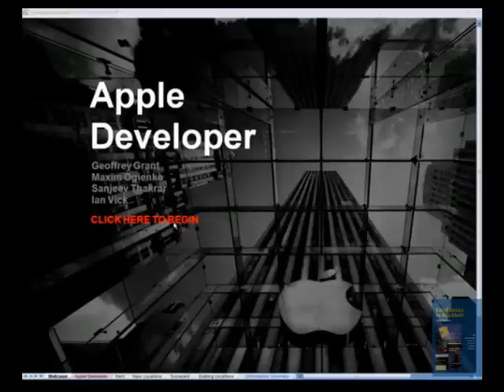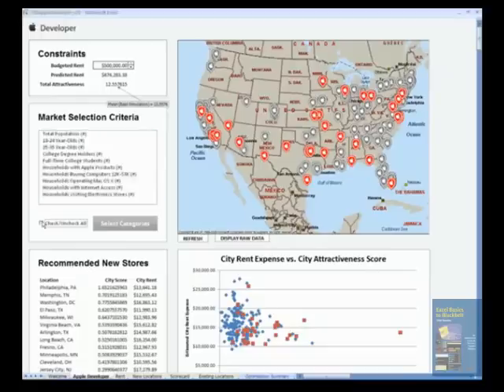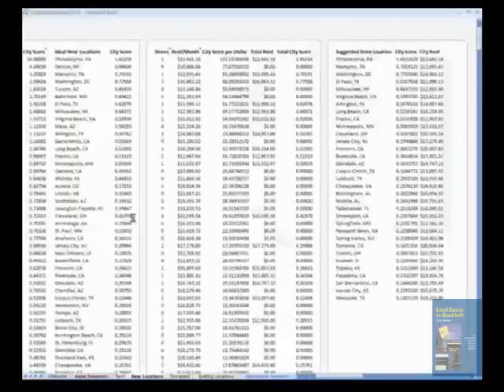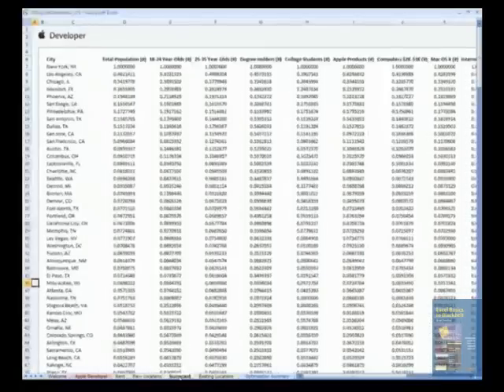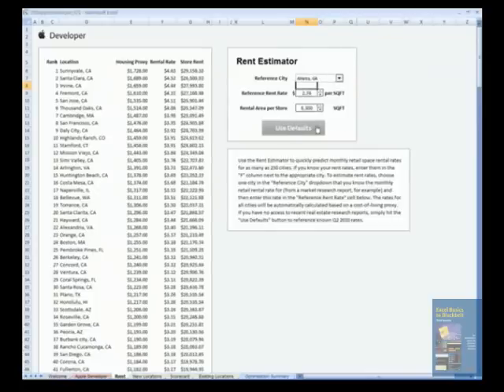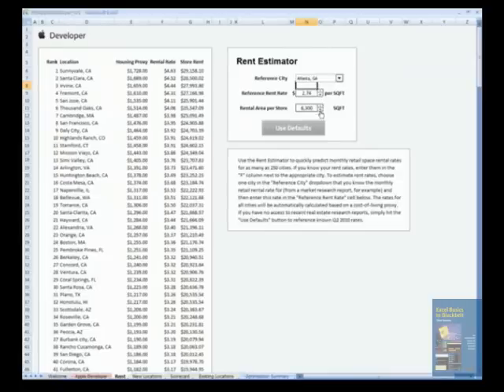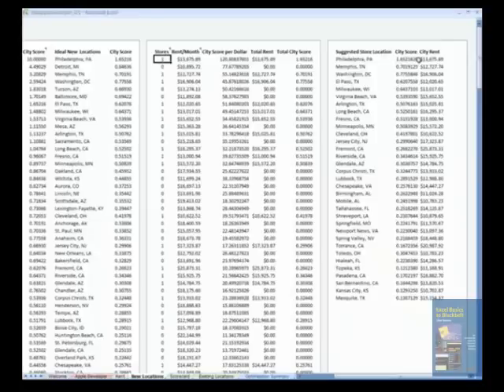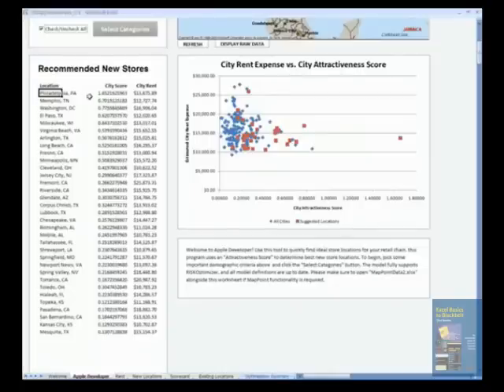Facility Developer - Excel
Facility location assistant.  General application, demonstrated in this case for the selection of potentially locations for new Apple retail store outlets.  Developed from material in "Excel Basics to Blackbelt" (Cambridge 2008)